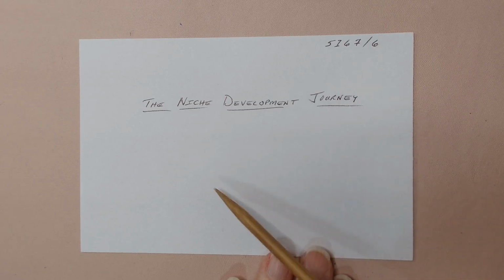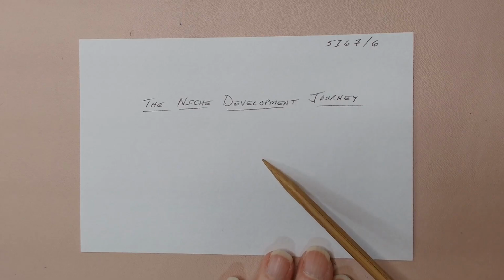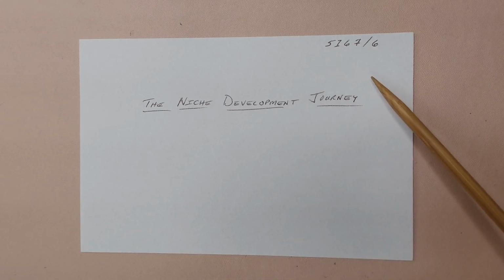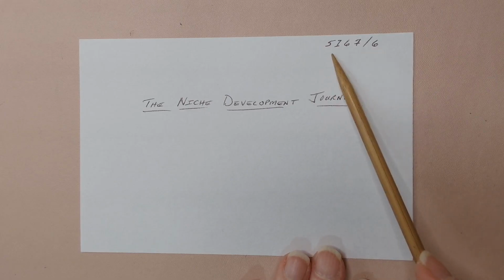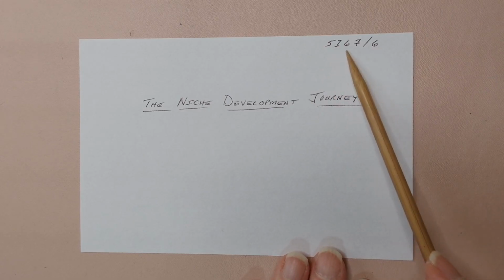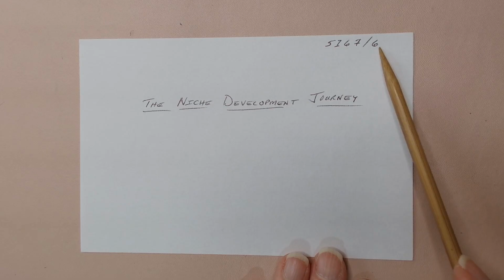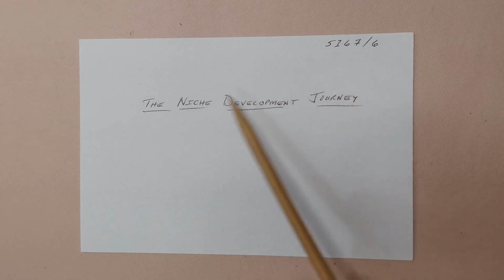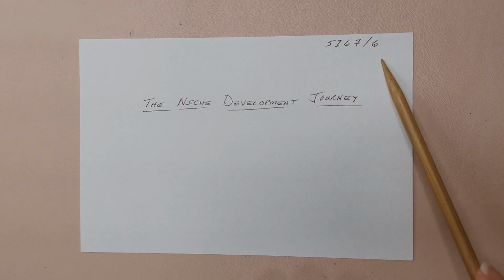Zettelkasten - View from the Boxes - Part 2 - The Main Box. 2.3 How to place a Main Card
If you find the subject matter of these cards interesting, you might want to visit Mel Jeffcoat's YouTube channel